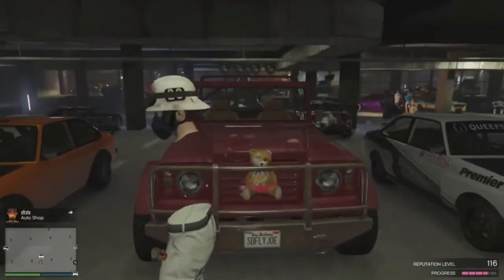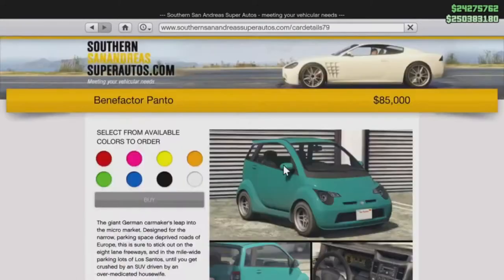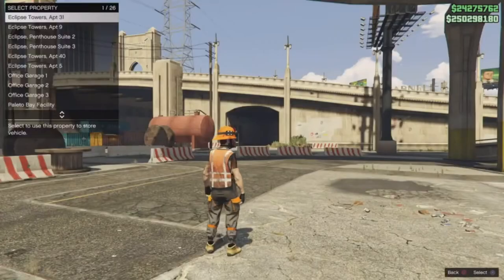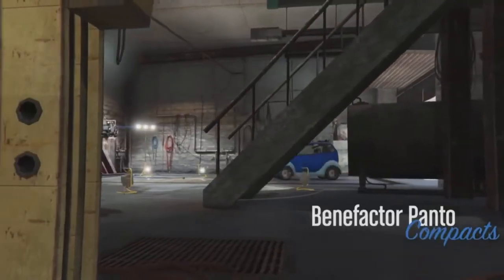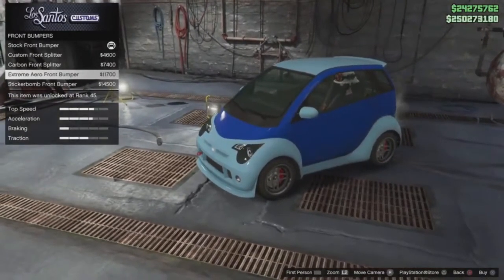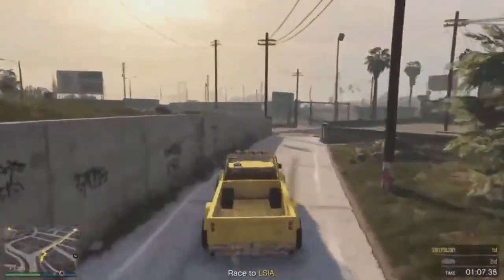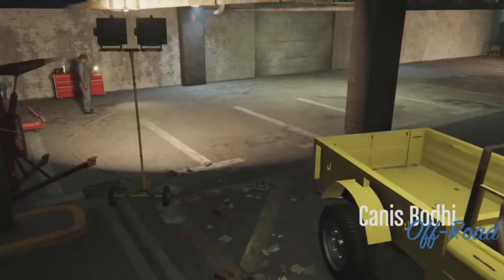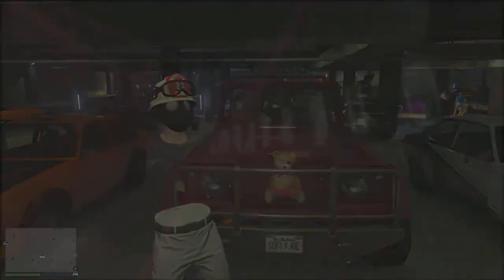HOW TO GET TREVORS TRUCK IN GTA5 ONLINE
YOUTUBE.COM/SOFLYSOJOE1
YOUTUBE.COM/@SOFLYSOJOE1GAMING

⚠️⚠️⚠️ HOW TO USE & CREDIT OUR MUSIC⚠️⚠️⚠️
Our "Magic Free Releases" are free to use & free to monetize. However, to protect
content creators from Fake claims, we have content ID enabled. You will get a claim from my Distributors “Repost Network” or "The District". Please dispute the claim with this code: “I have properly credited Magic Records on my video.” The claim will be released within 1-2 days and you can monetize the video yourself. Also, you won’t lose any revenue that’s made between the claim and the release. YouTube holds it in an escrow account for you.

Magic Cover Releases are NOT free to monetize. It’s okay to use the song
but expect a YouTube claim!

Track:   Eliine & Alosa - Break The Silence
Listen To The Original:

 • Eliine & Alosa - Break The Silence (M...